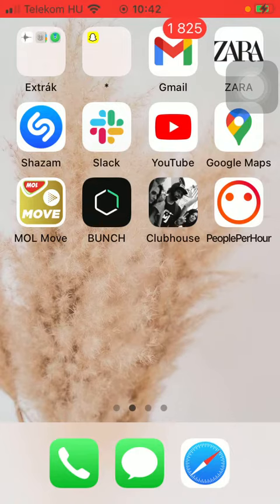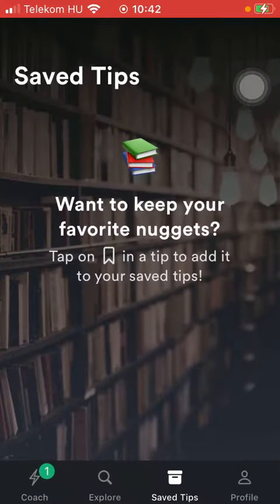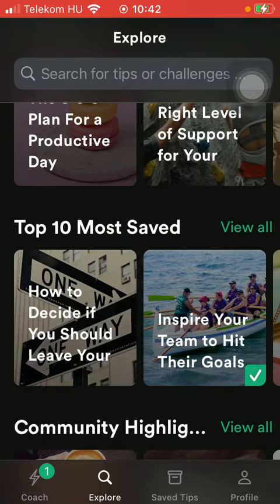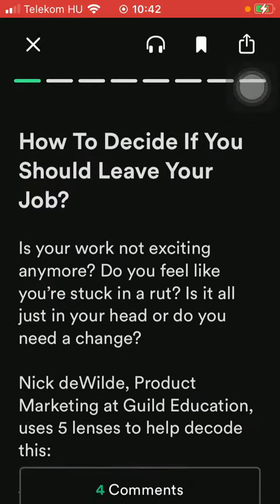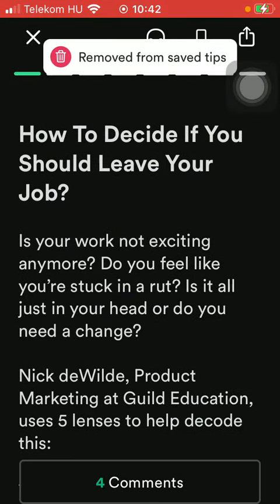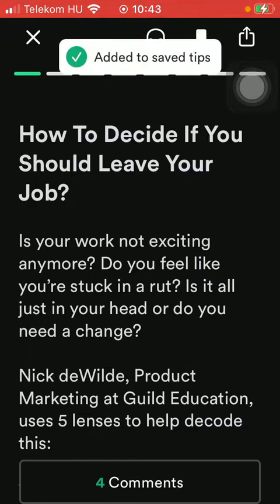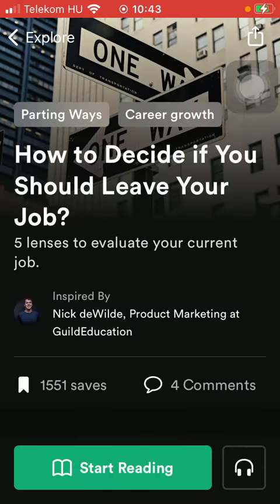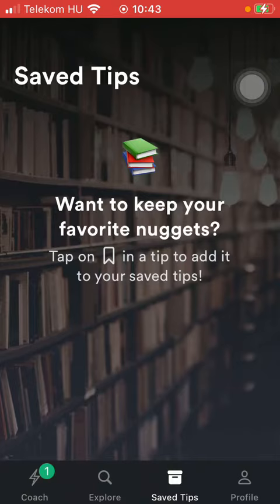How to save tips on Bunch?